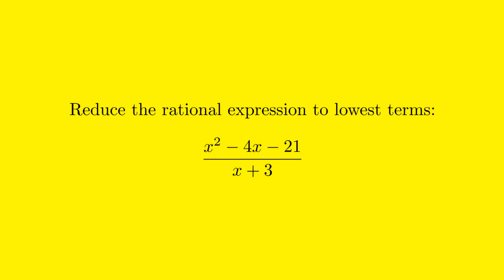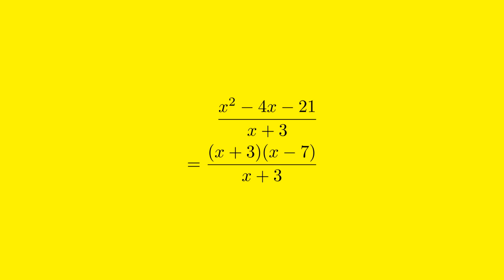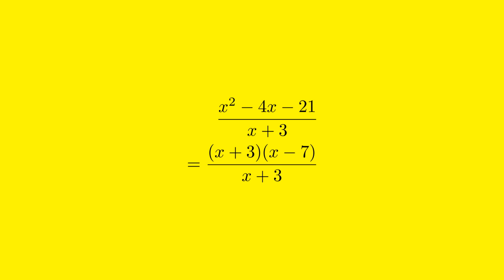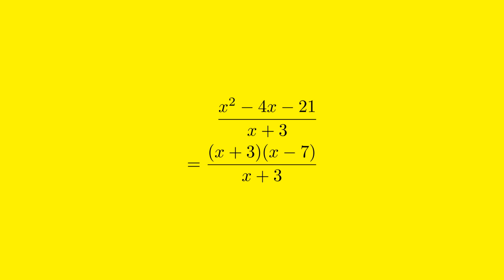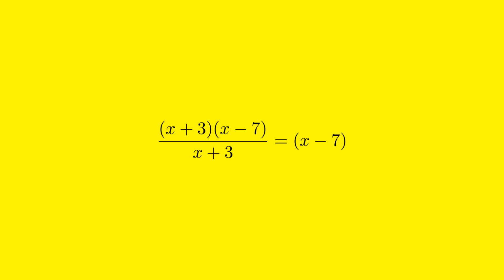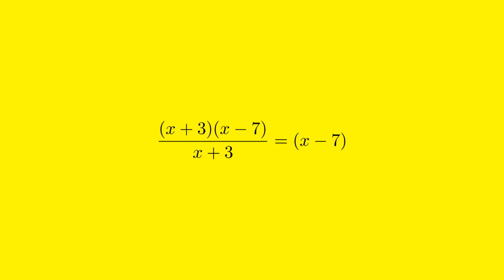How to Simplify (x^2 - 4x - 21) / (x + 3) to Lowest Terms - Step-by-Step Guide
Learn how to reduce the rational expression (x squared minus 4x minus 21) divided by (x plus 3) to its lowest terms in this step-by-step instructional video. Simplify the expression with ease by factoring the polynomial in the numerator and cancelling out common factors. Watch now to master simplifying rational expressions!